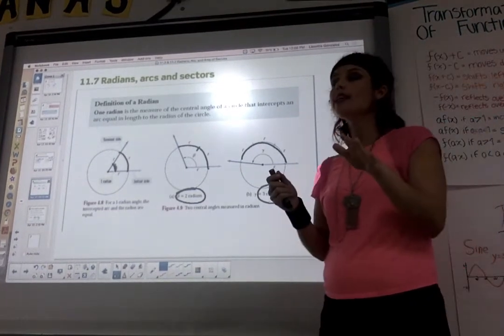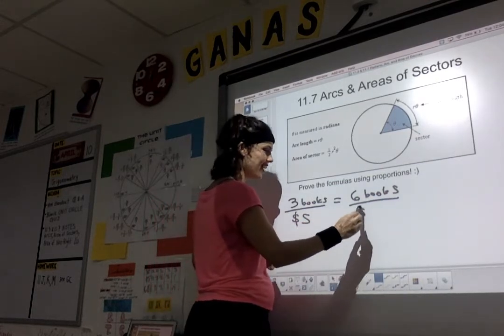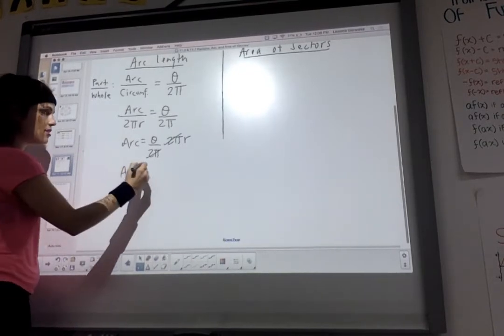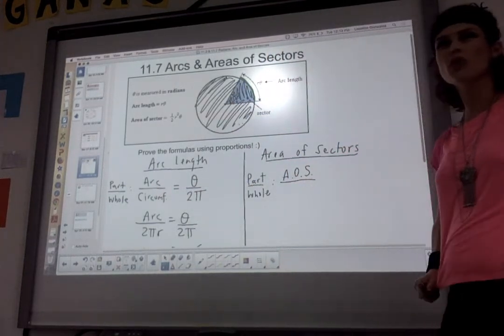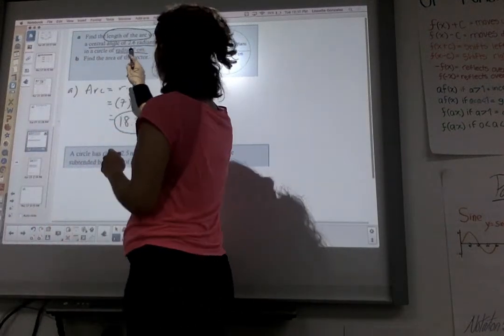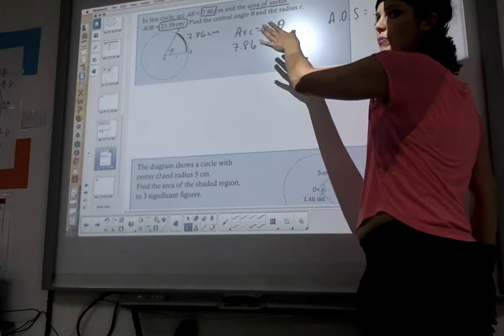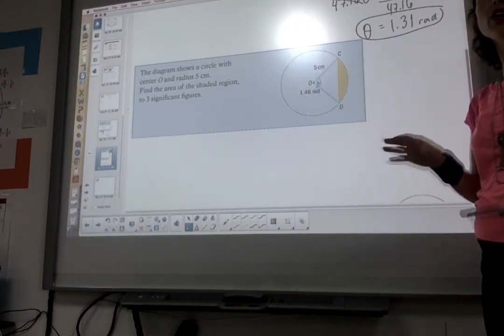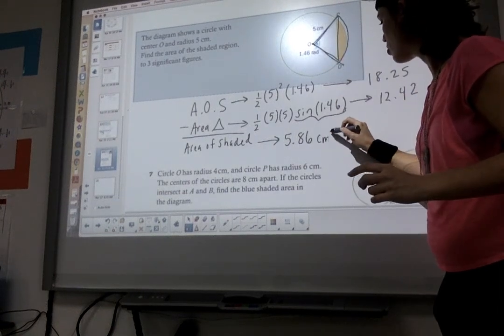Math 1 Part 2